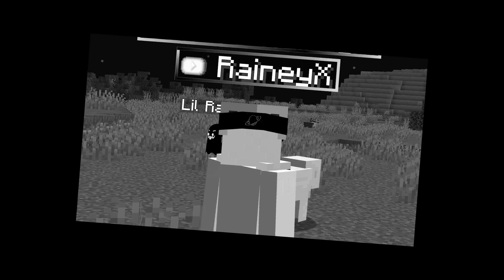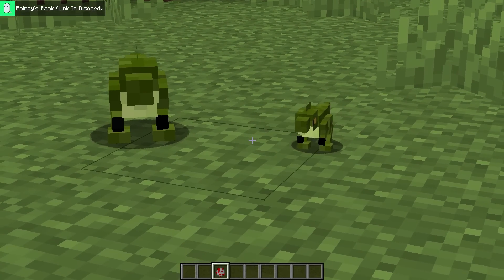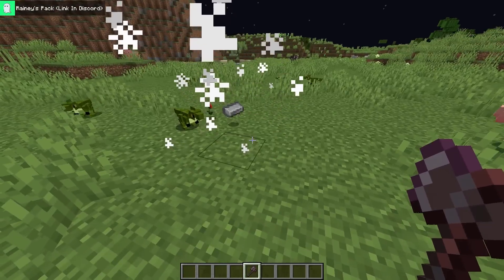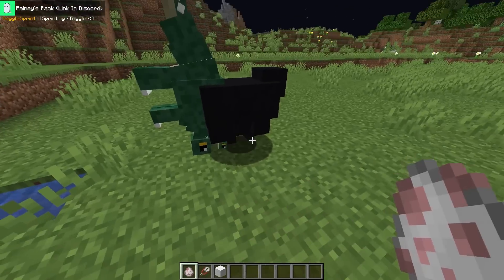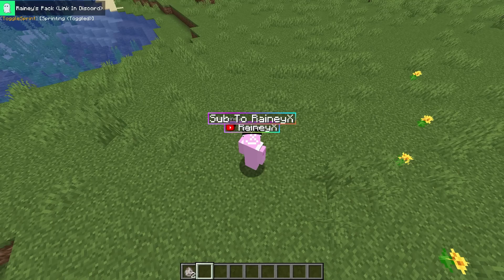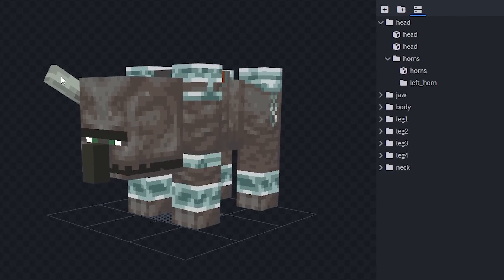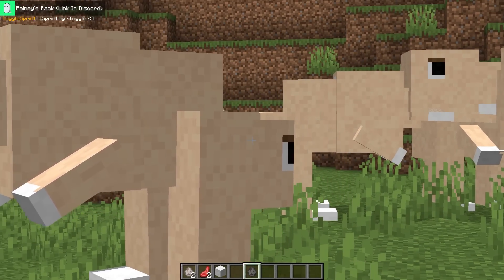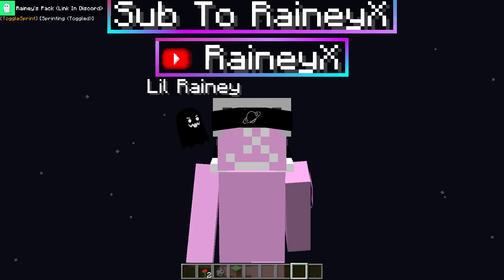I remade every mob into Dinosaurs in minecraft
In this video I remade every mob into Dinosaurs in minecraft hasn't changed its mobs since its release so I remade every mob into Dinosaurs in minecraft (Challenge)

In this video I remade every mob into Dinosaurs in Minecraft again as I can from the new minecraft, the wild update 1.19 and remake mobs I remade every mob into Dinosaurs in minecraft. Then try to beat minecraft with the custom mobs!

This video was inspired by ReniDrag I Remade Every Mob Into Video Game Characters In Minecraft...

Other Minecraft Mod videos!

*thumbnail made by a discord member*

00:00 Intro
00:08 Mob Remakes
07:20 Big Fight
07:45 Outro